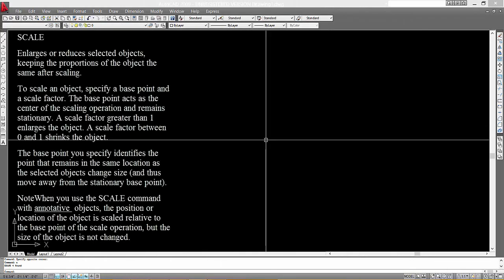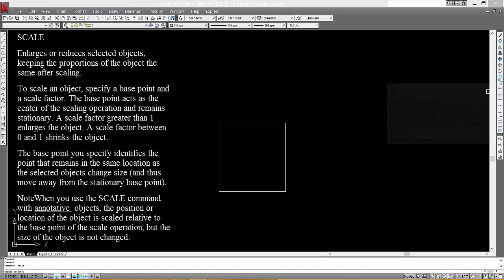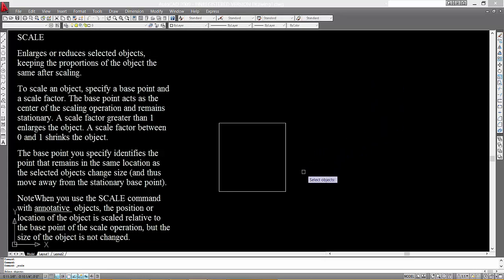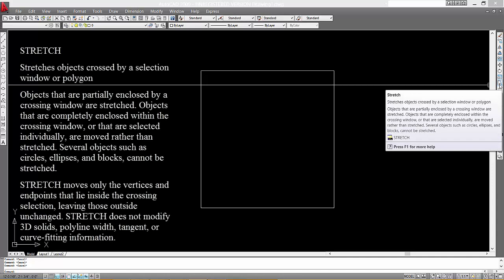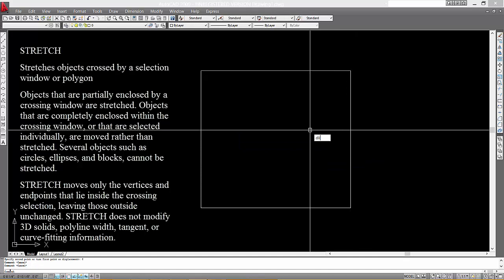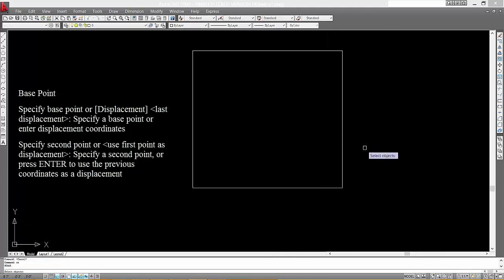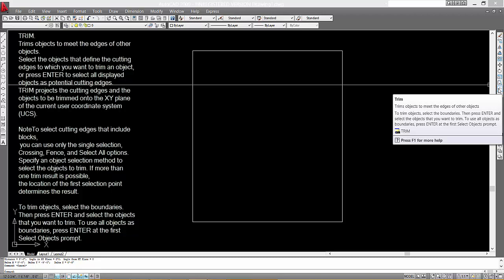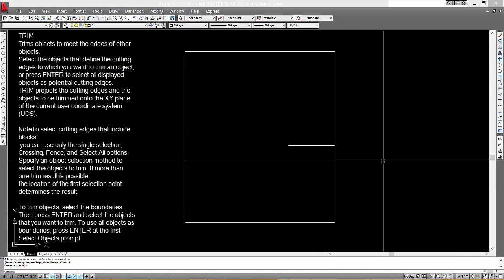Auto cad tutorial in 2021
Larn auto cad commands